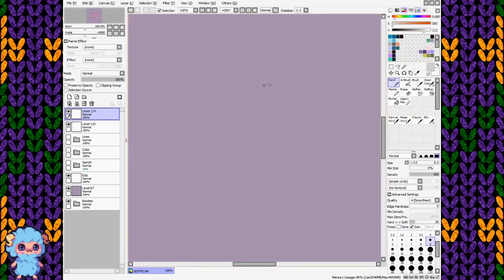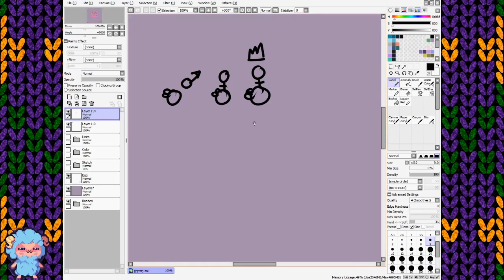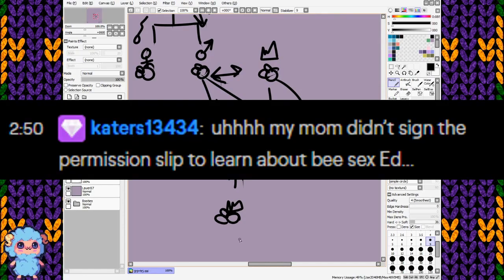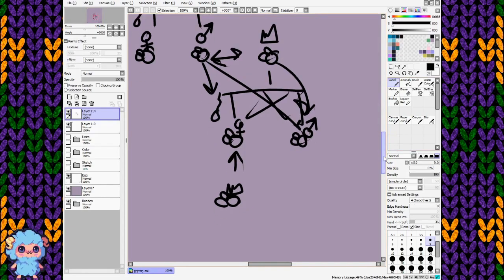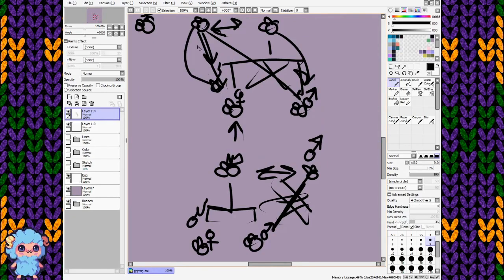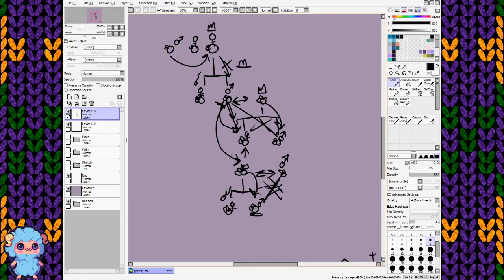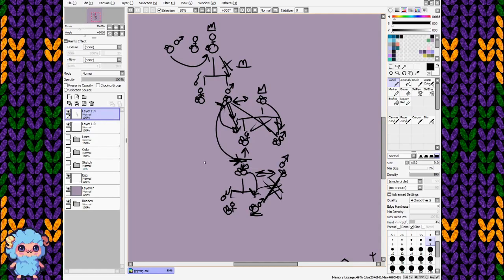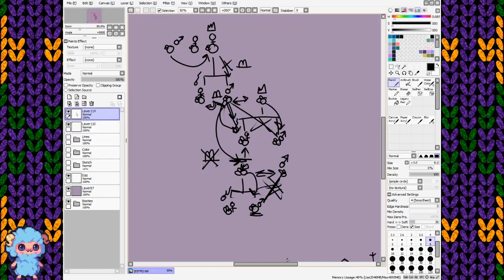[Stream Highlight] Bee Sex [CC]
Happy 12 Year Anniversary to Bee Movie!

A haphazard explanation on how Haplodiploidy presents in bees